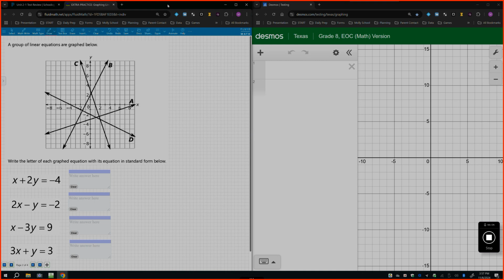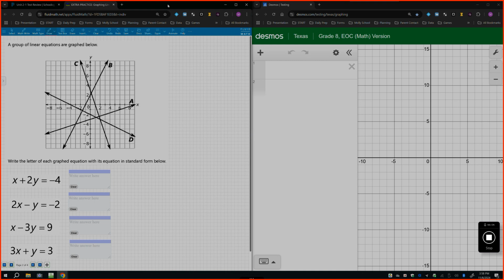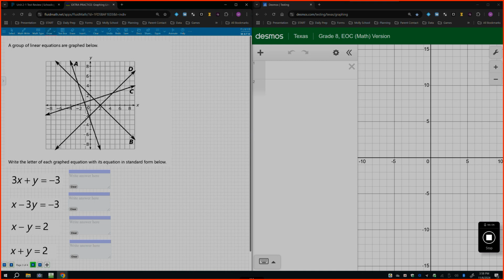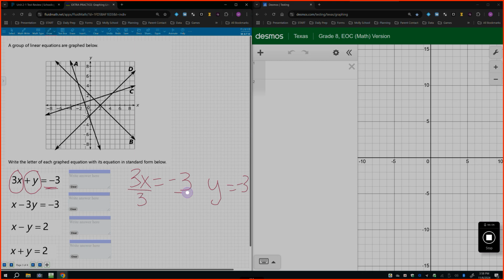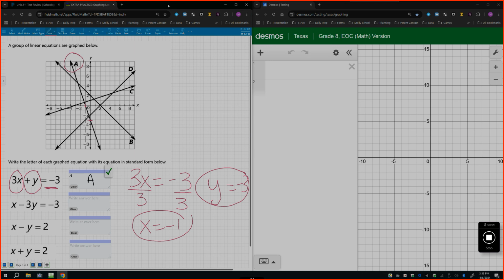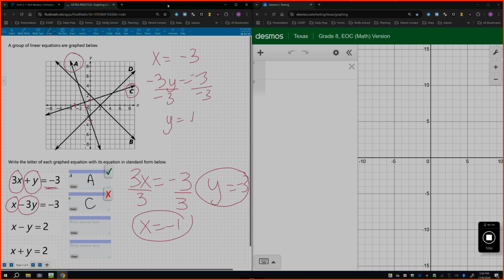Using the Cover-Up Method to graph Standard Form Equations